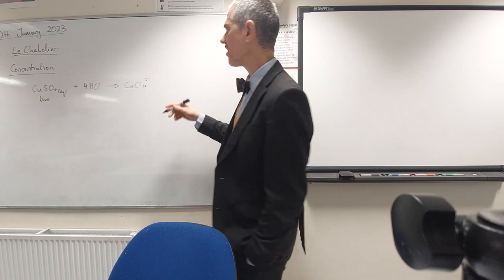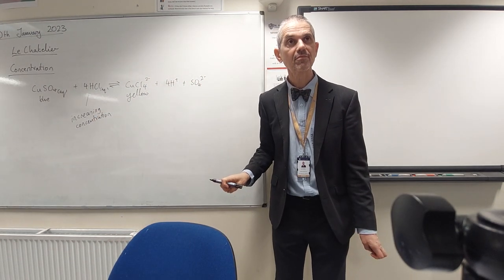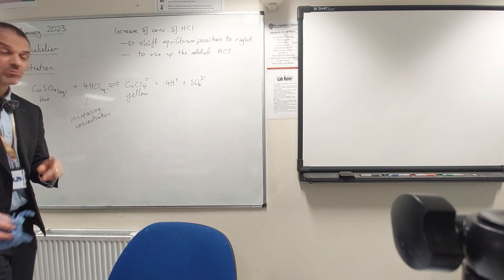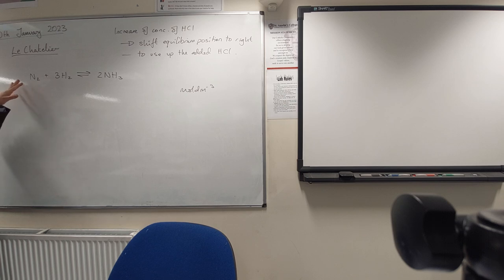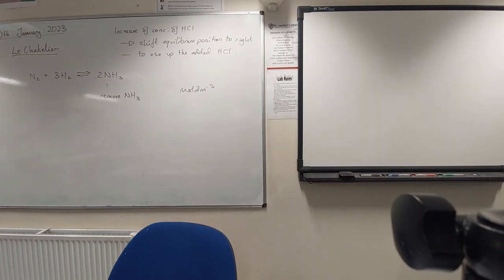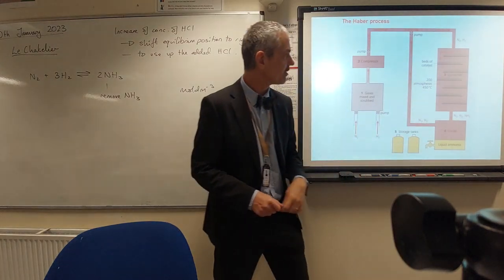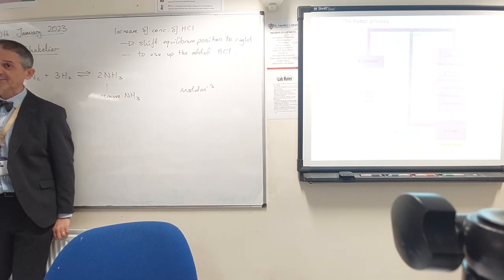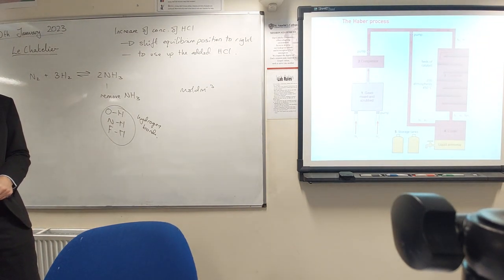12CHE Topic 6 - Le Chatelier and the Haber Process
Using the Haber Process to see how factors of temperature, pressure and concentration affect the equilibrium position for the reaction, and how this can be explained by Le Chatelier's Principle.